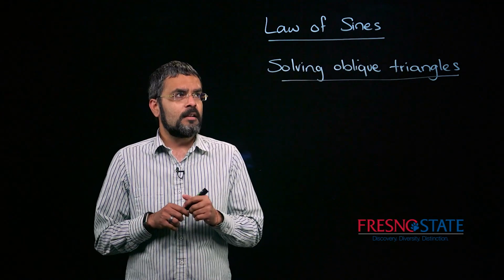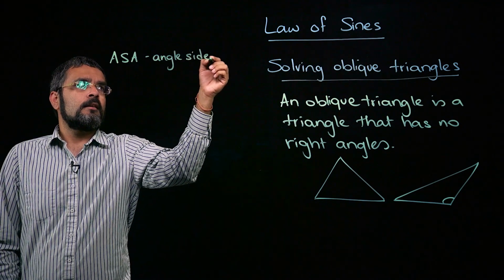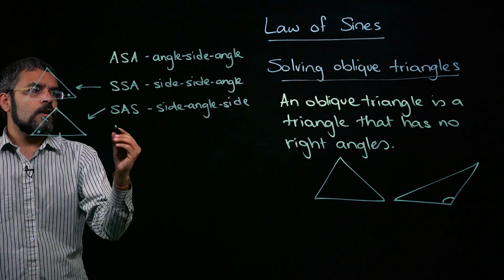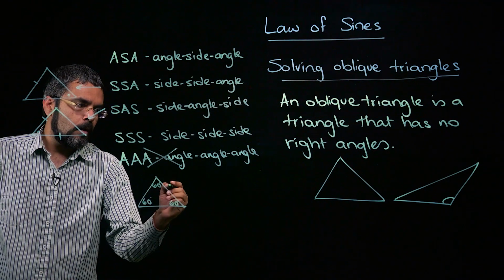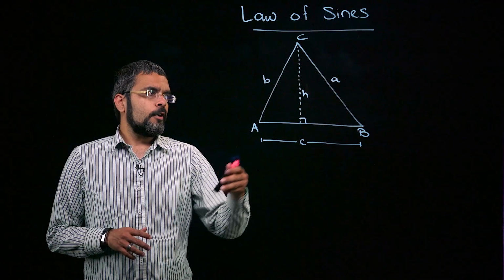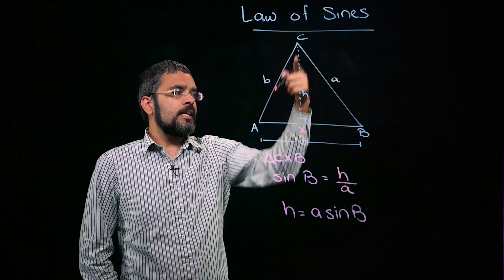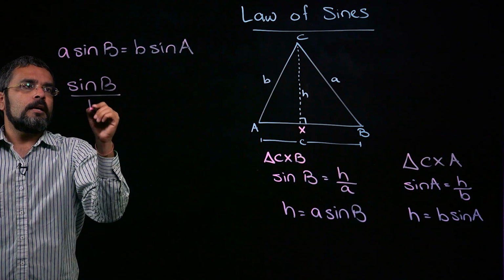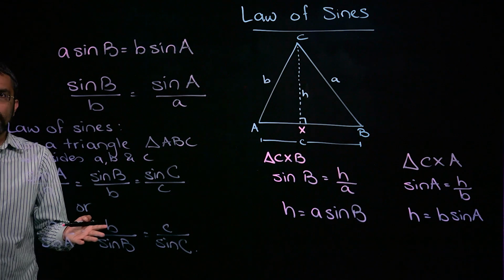Math 6 M4 S9 4 Law of Sines